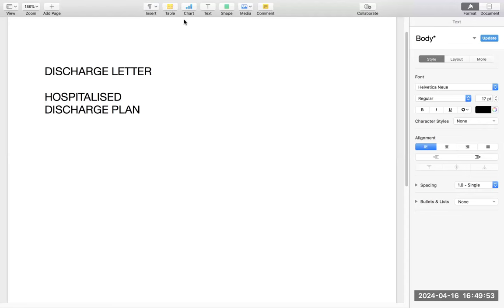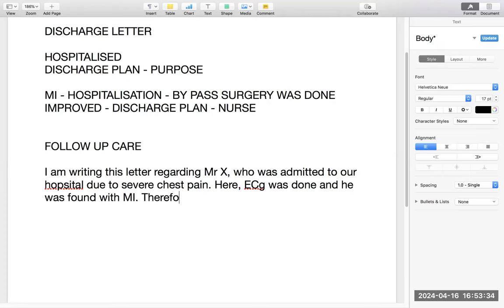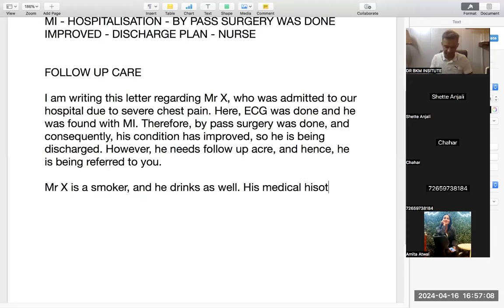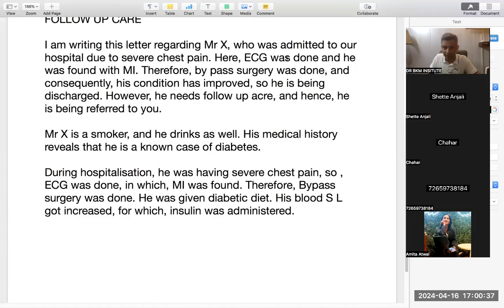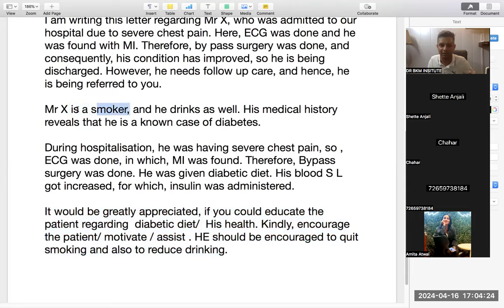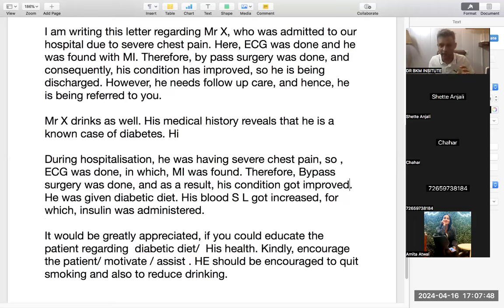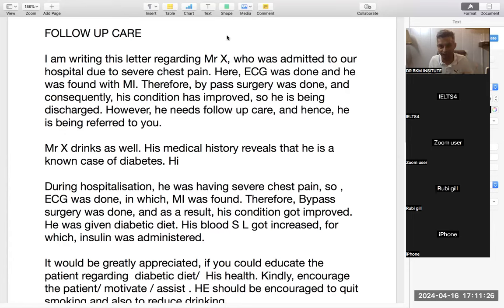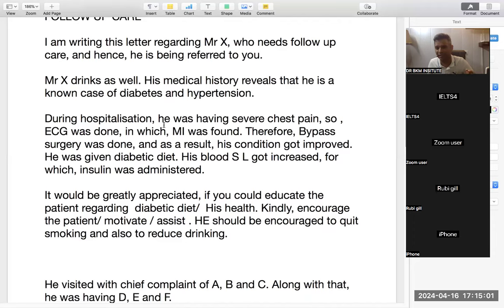How to write oet letter in easy way | Paragraphs in oet writing | Connectors in oet writing